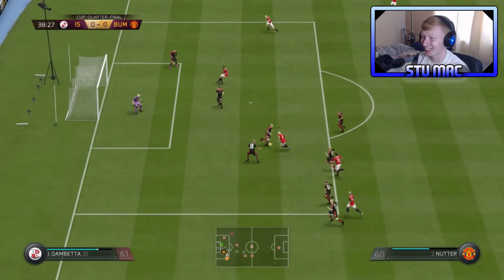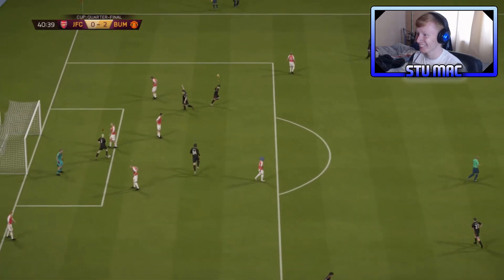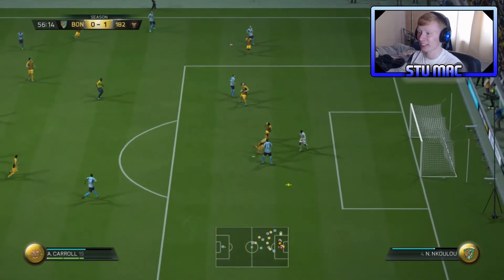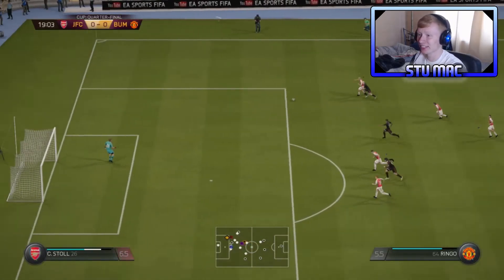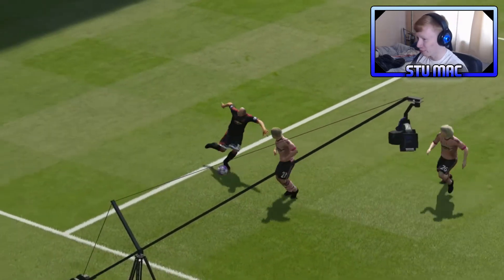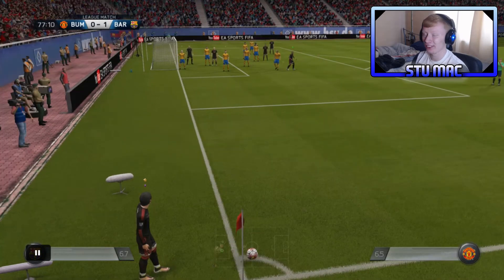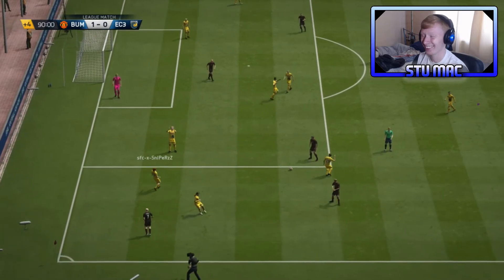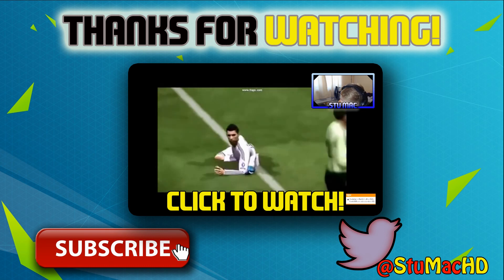THE MAYO SHOW! | FIFA 16 | MBS #3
A lot of Bottom's own 'Egg Mayo' clips in this one guys. Some great skills, goals and GOOD EDDAS!